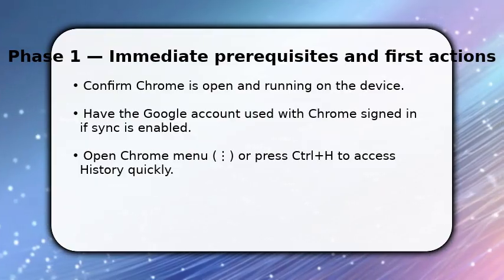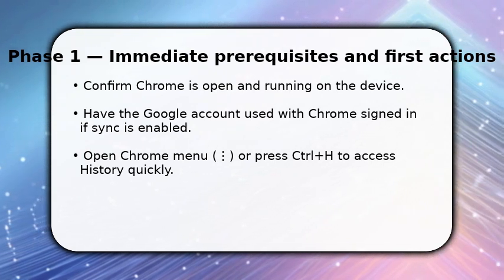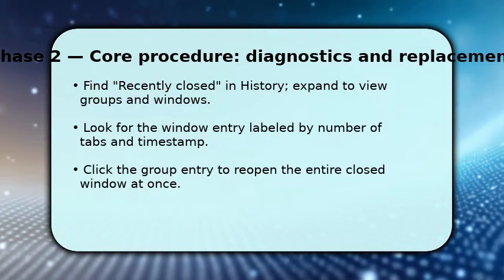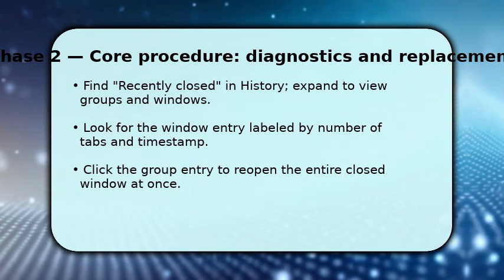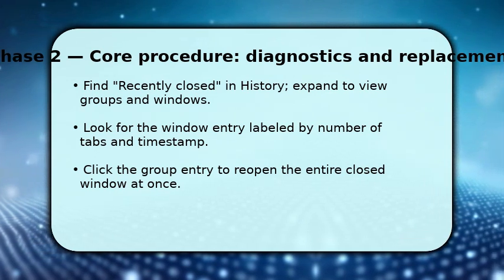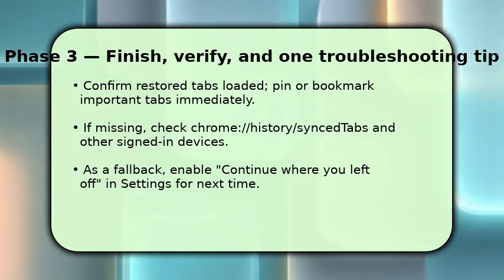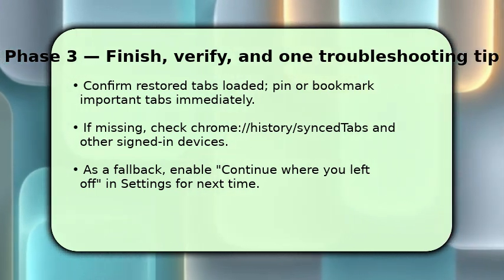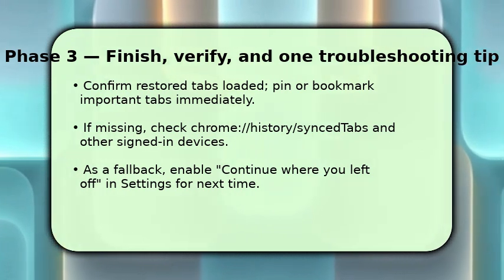How to Restore Windows in Chrome (only Way)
How to Restore Windows in Chrome (only Way) | 🔒 Surfshark VPN Deal — Stay private and secure. $1.99/mo + 3 Months Free ▸

Discover the ultimate guide to restoring your Windows in Google Chrome. This video takes you through a step-bythy process, ensuring that even if it's only one way method for fixing common issues like crashes and freezes.

restore windows, Google Chrome fix, Windows troubleshooting, Chrome performance issue, crash repair guide,